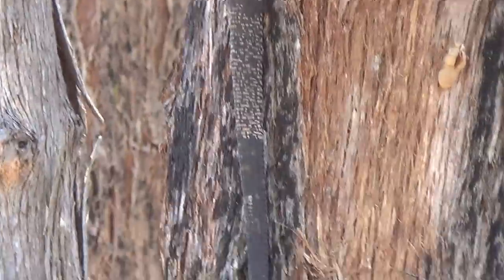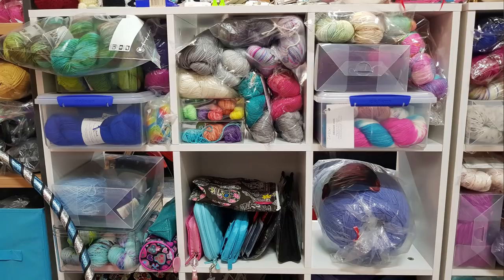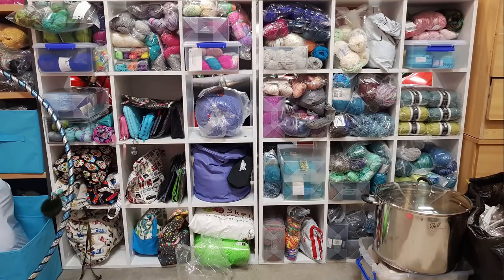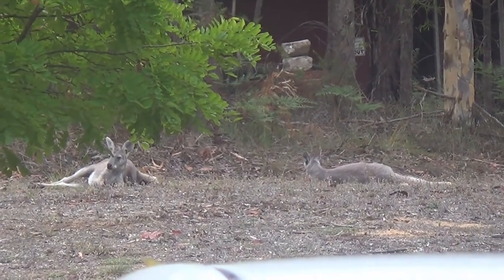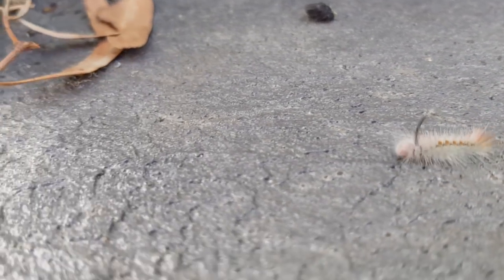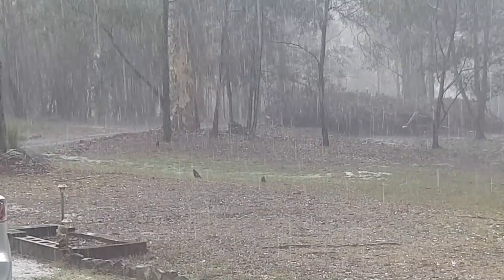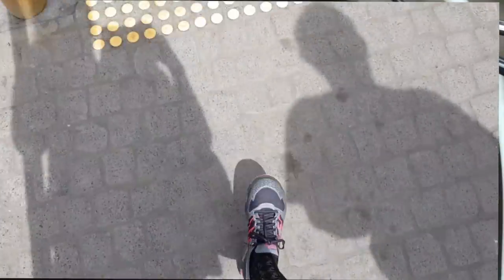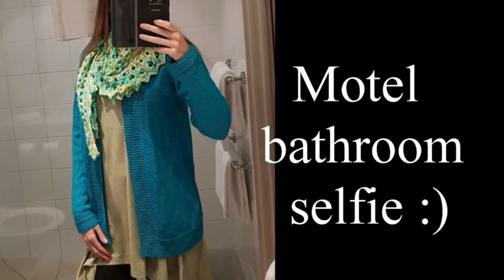February Vlog : Lizards, yarn stash & Chocolate !